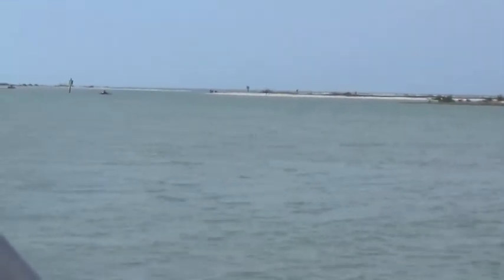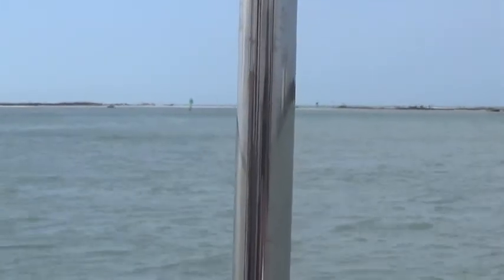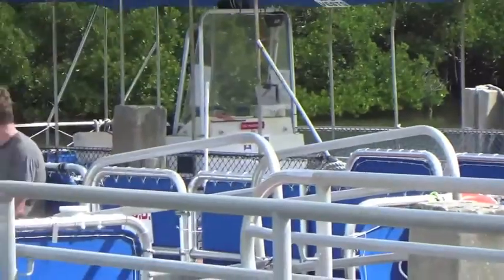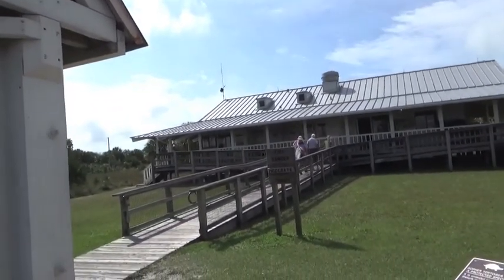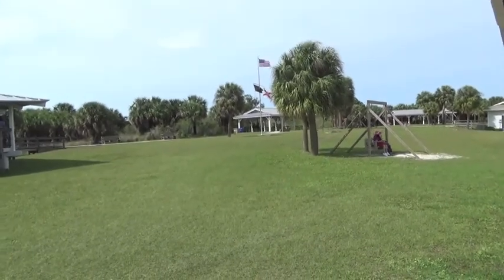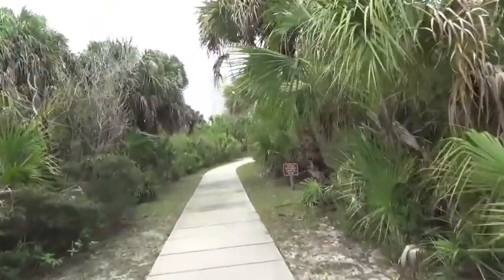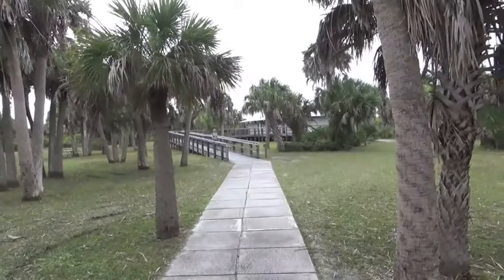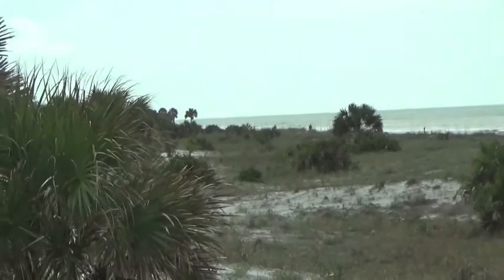Caladesi Island tour, 15 Feb 2021 (Dunedin, FL)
The usual way to visit Caladesi Island State Park, is to leave Dunedin, FL, on the “Causeway” and drive onto Honeymoon Island.  After the ranger station, a left turn takes you to the parking area for Caladesi Island.  After buying tickets, you can board the “Caladesi Island Connection” — a boat ride that takes you to the Island.

The time on Caladesi Island is limited (usually about 4 hours), and you need to be back to the boat launch by the time stamped on your boat ticket.  You can bring beach chairs on the ferry — or rent chairs or a beach umbrella from an attendant at the beach.

Caladesi and Honeymoon Islands were once one continuous island, known as “Hog Island.”  In 1921 a major hurricane sliced the island in half, dividing it into the two present day islands.

Caladesi Island is no longer an enclosed island — ever since 1985 when a hurricane filled in the water passage between Caladesi and Clearwater beach.

Typical costs — $8 for a car of up to 8 people to get on Honeymoon Island.  Then $16 per person for the round trip ride on the Caladesi Connection ferry.

While much of the nation was in a “deep freeze” on the winter day I shot this video, in Dunedin it was shirt sleeve weather.  Dunedin does have some “chilly” weather during winter, and it rarely has freezing temperatures.

(The face masks you see people wearing are because of the Coronavirus pandemic, which started in 2020.)

(Florida island scenery)

Videos about birds

Biking in Florida

Biking in Virginia

Tour of W&OD bike trail (mile 20 to 0), from Herndon to Arlington (Virginia), May 2021